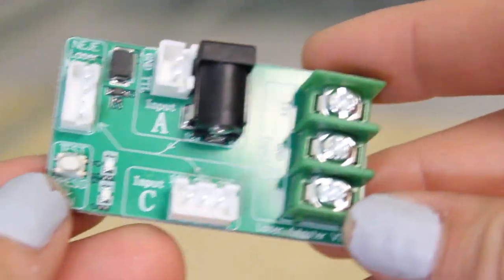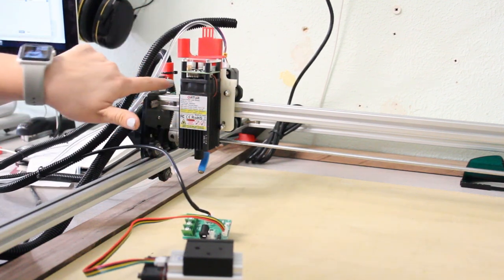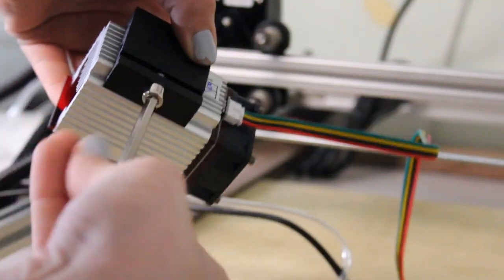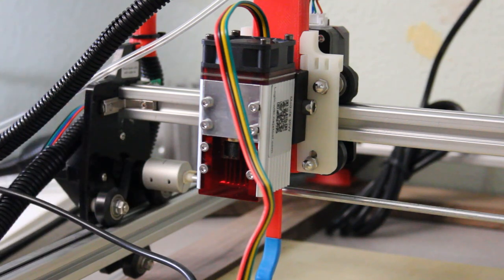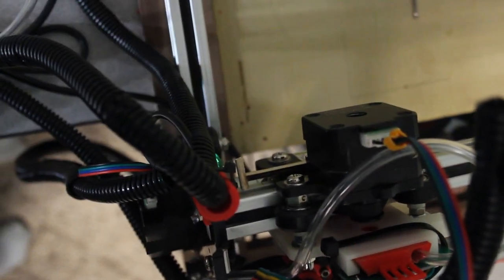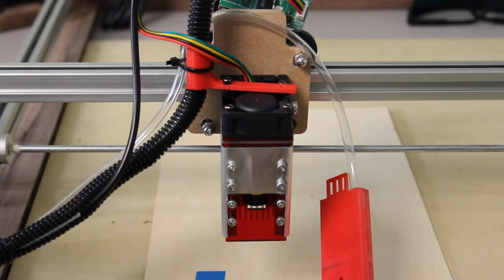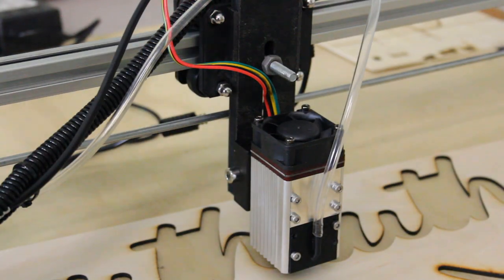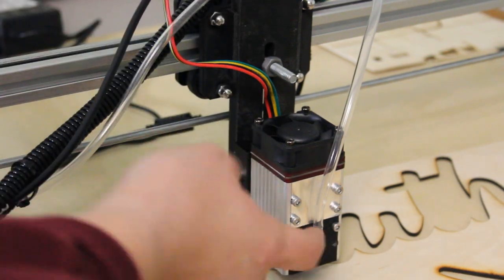Neje 30w Laser Installation on Ortur Laser Setup